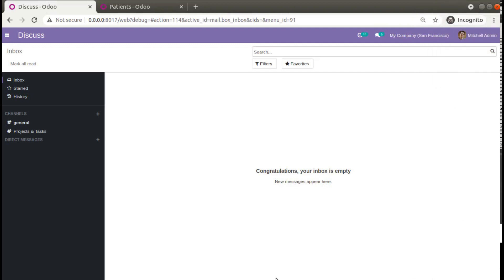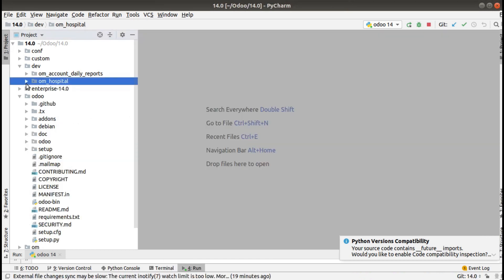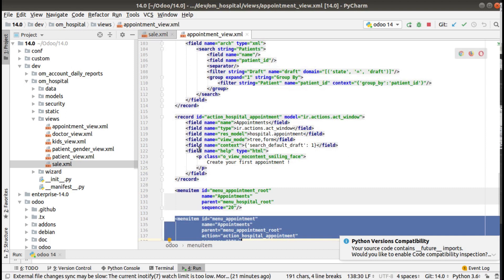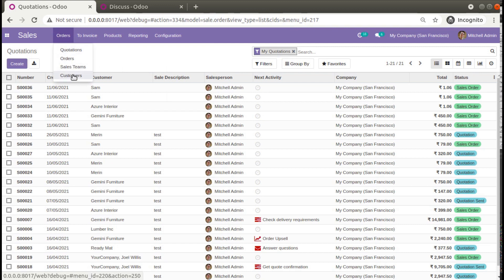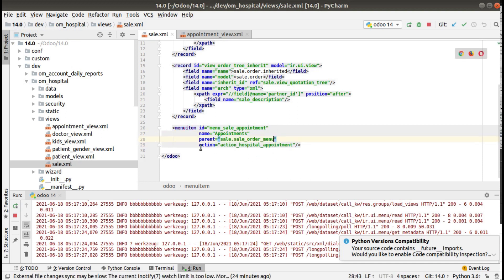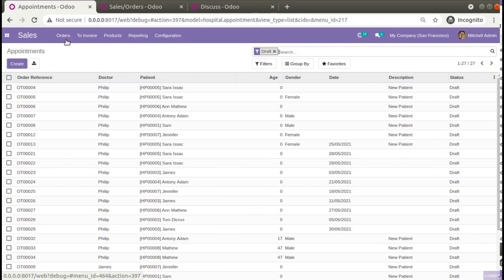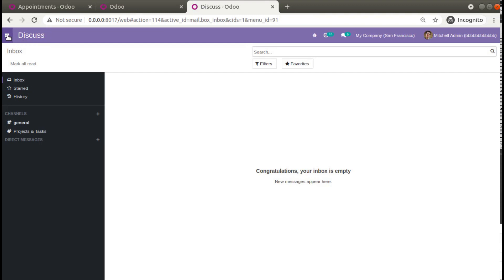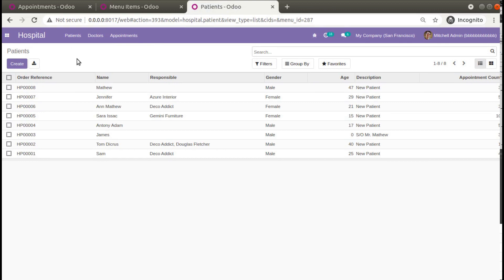50. How To Inherit And Add Menu To Existing Module In Odoo || Add Menu in Existing Modules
How to inherit and add menu to existing module in odoo. Add menu to existing module in odoo. Odoo 14 development tutorials, steps to inherit and add menu to an existing module in Odoo. Add new menu to existing module. Odoo 14 customization tutorials.